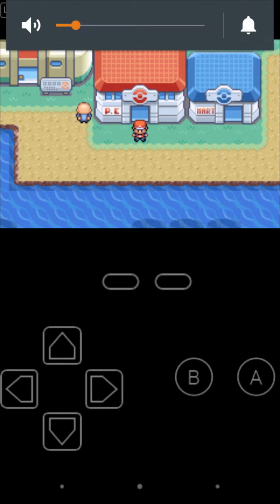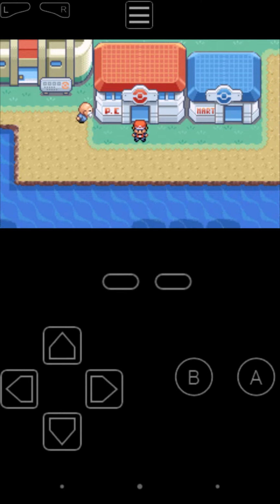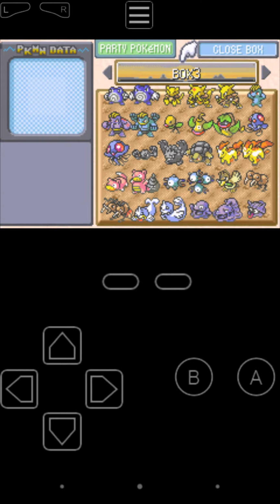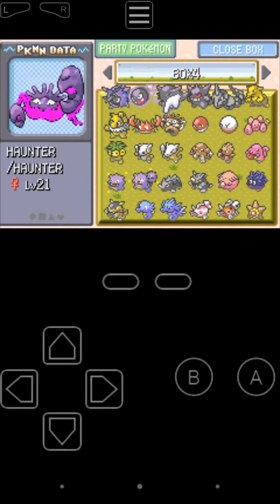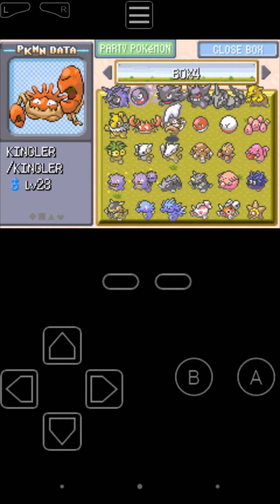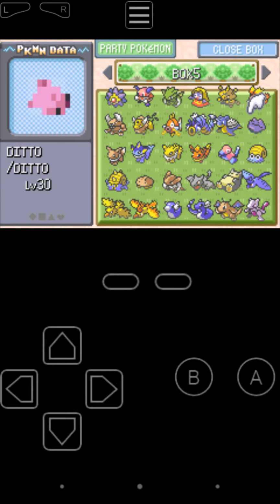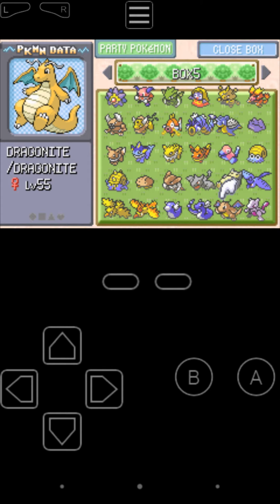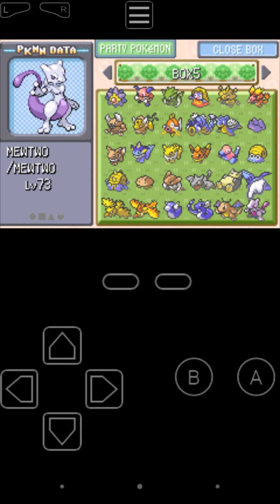How I caught all 150 original Pokemon on fire red / leaf green ( no cheats)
All original 150 Pokemon caught on fire red/leaf green gba